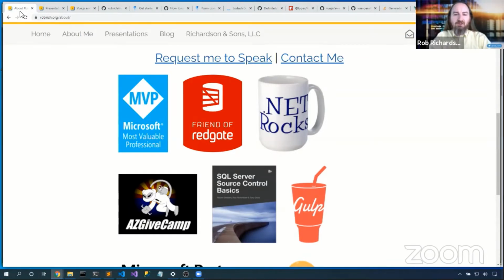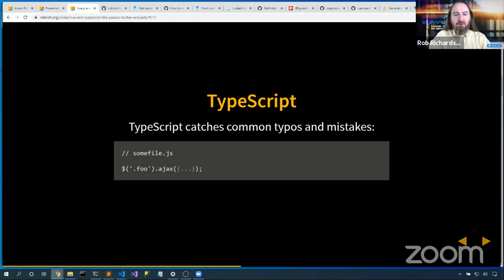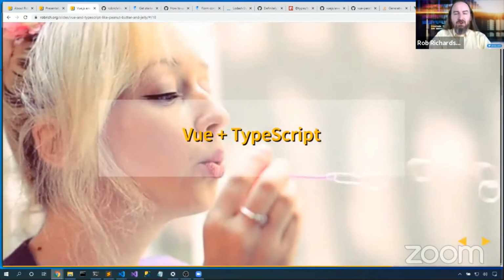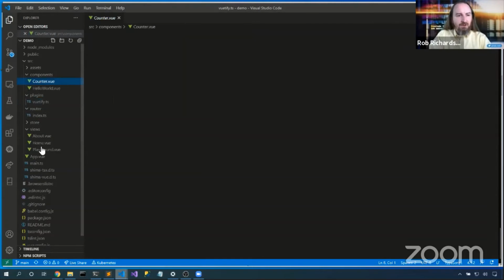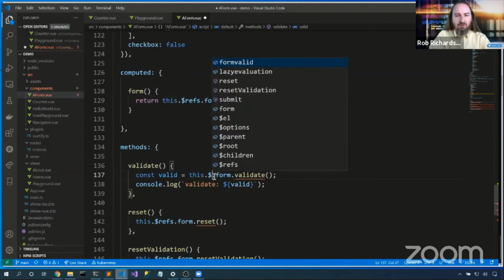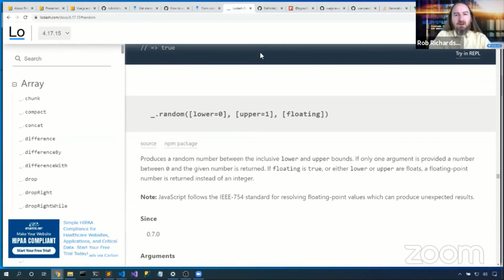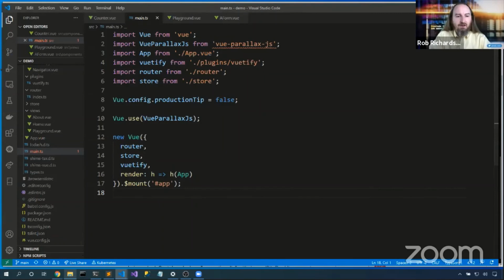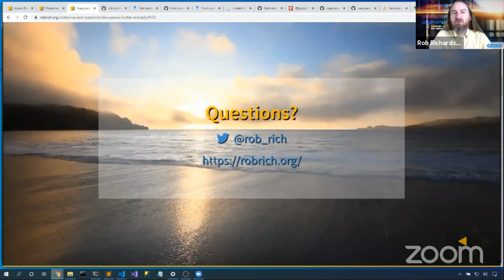Vue.js and TypeScript: Working Together like Peanut Butter - JavaScript and Friends - Rob Richardson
VueJS Online Meetup - JavaScript and Friends - Jan-27-2021

Talk Details-
Title - Vue.js and TypeScript: Working Together like Peanut Butter and Jelly
Have you struggled to get TypeScript and Vue to play well together? Me too. Vue is a fantastic SPA framework, and TypeScript is a great way for catching errors faster. Together, they can boost your productivity. Join us as we peel back the layers of TypeScript and look at the tricks of the trade to get them playing well together. You'll leave with a solid methodology and code samples to get started with Vue + TypeScript.

Speaker Bio -
Rob Richardson is a software craftsman building web properties in ASP.NET and Node, React and Vue. He’s a Microsoft MVP, published author, frequent speaker at conferences, user groups, and community events, and a diligent teacher and student of high quality software development. You can follow him on twitter at @rob_rich